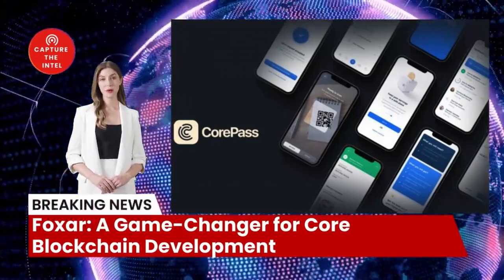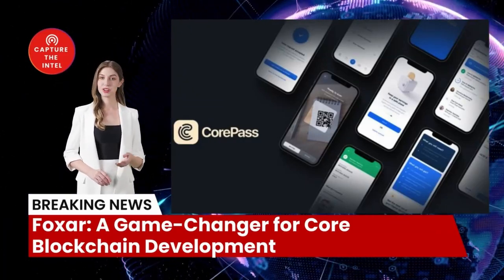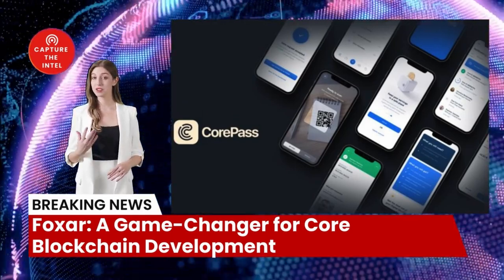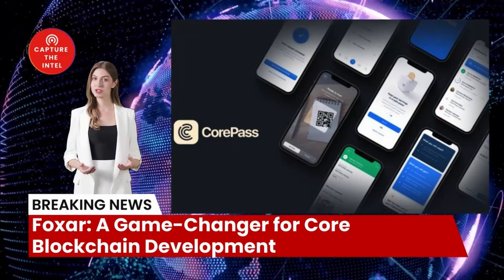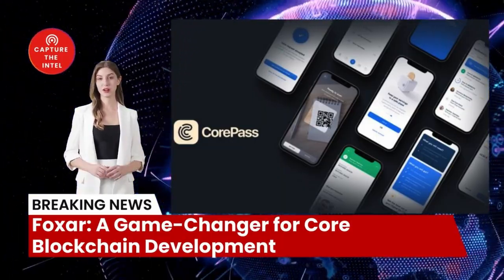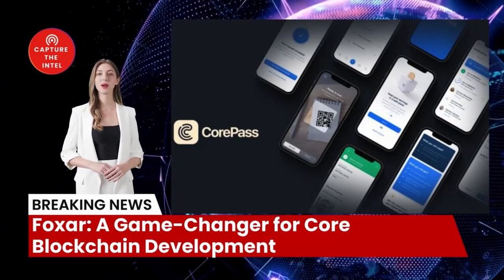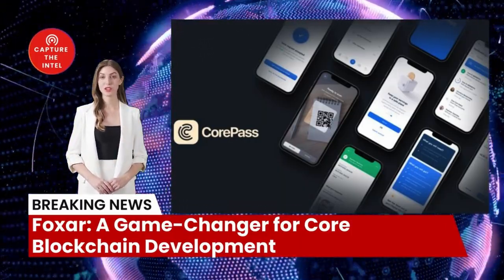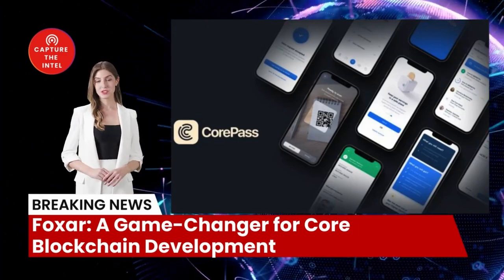Foxar: A Game-Changer for Core Blockchain Development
In this video, we're delving into the world of blockchain technology and exploring a significant development that promises to revolutionize the core blockchain – the introduction of Foxar, an accessible development platform, and the CBC2 token standard, a versatile tool for token creation and management.

6.
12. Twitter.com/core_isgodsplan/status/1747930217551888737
13. Internetless P2P Video Streaming Research Paper
18. Heyo: The Heyo application is designed to be the world’s most secure communication tool thanks to blockchain technology. The application can even work without any form of connection, without a sim card, even without an internet connection, while you still can make video calls, data calls, send messages, etc.
19. Ting: A decentralized peer-to-peer borderless video streaming platform and online conference platform.

Invitation code: 36KLPK
1.2. Newly registered users contact customer service to receive 5 USDT rewards
📱iPhone APP: Enter “APP Store” and search for “VLVT” to download
Invitation code: 323042i

Bombshell Reloaded News:
1. Russia and China's real asking price: Back to the state of 1997
2. Mysterious Chinese COVID Lab Uncovered in City of Reedley CA
3. The day Russia plans to invade Ukraine: 22/2/22
4. AI says China will enter the war with the Free World in less than 12 months
10. Xi Jinping Unleashed a Virus: A Wake-Up Call for Global Accountability